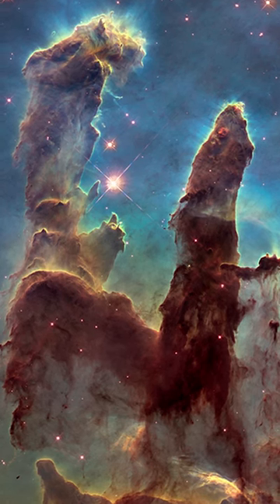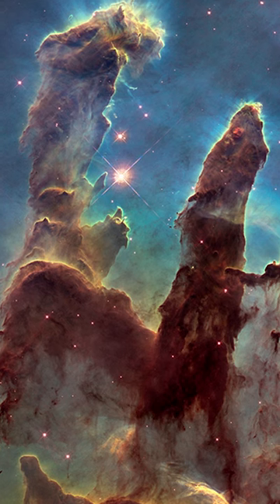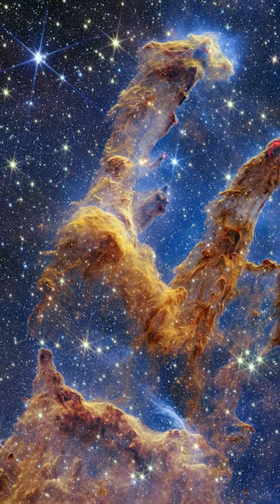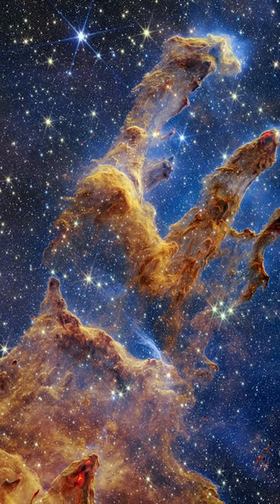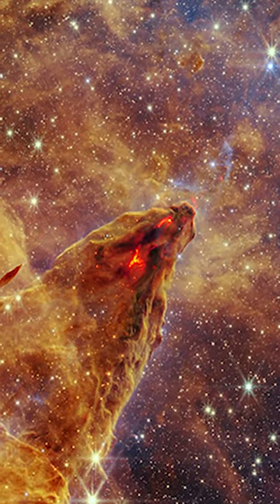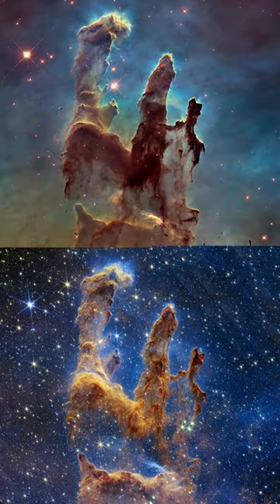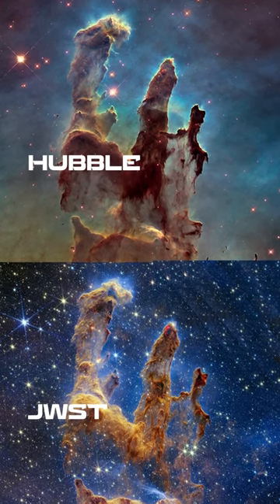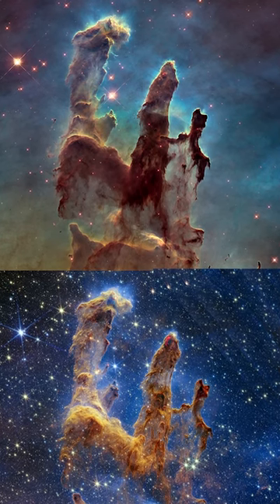Amazing JWST Image - Pillars of Creation!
The Hubble Space Telescope made the Pillars of Creation famous with its first image in 1995, but revisited the scene in 2014 to reveal a sharper, wider view in visible light. A new, near-infrared-light view from NASA’s James Webb Space Telescope helps us peer through more of the dust in this star-forming region.

CC4.0